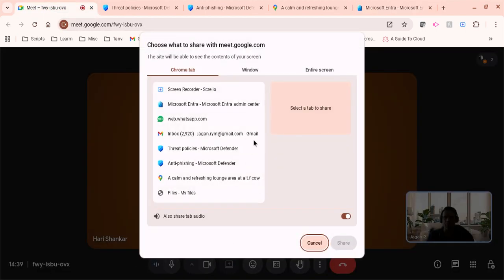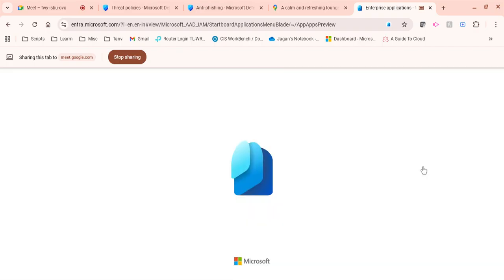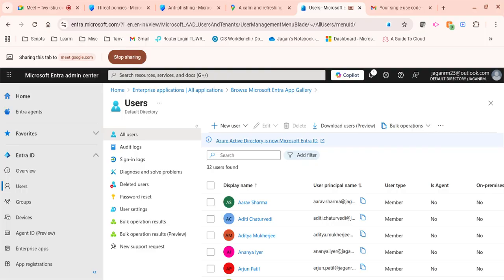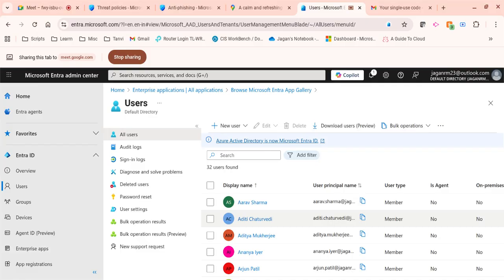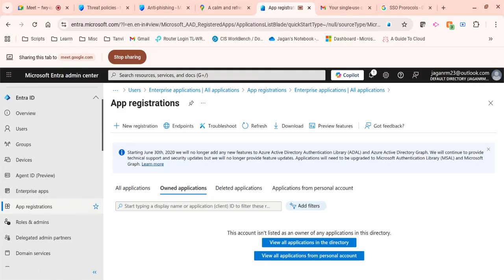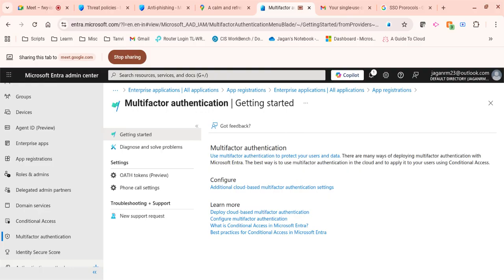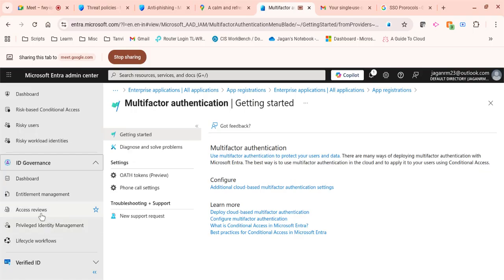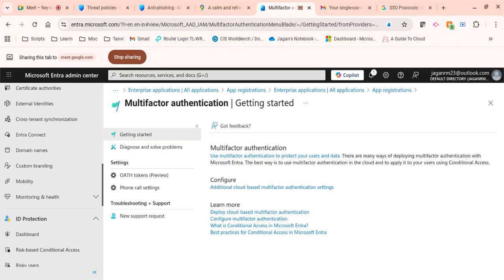Career Guidance on Entra ID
Are you looking for a comprehensive guide to Entra ID and its role in your career? This video provides expert career guidance on Entra ID, covering everything you need to know to get started. From understanding the basics of Entra ID to exploring its applications and benefits, our career guidance video is designed to help you make informed decisions about your professional path. Whether you're a student, a recent graduate, or an experienced professional, this video will provide you with valuable insights and practical tips to help you navigate the world of Entra ID and achieve your career goals. With its in-depth analysis and expert advice, this career guidance video is a must-watch for anyone looking to succeed in their career with Entra ID.